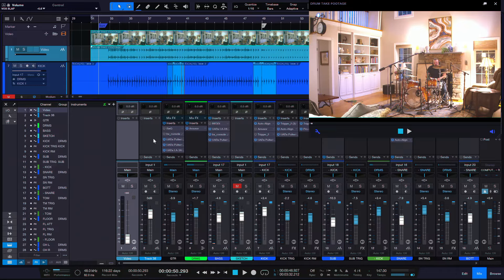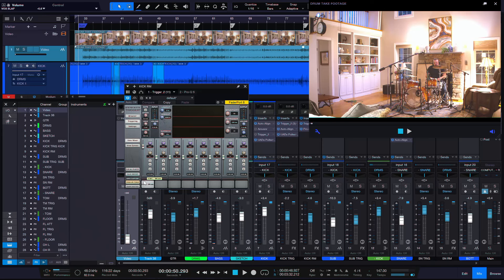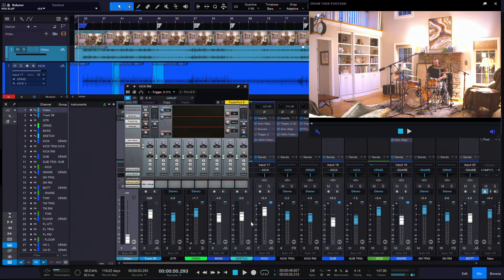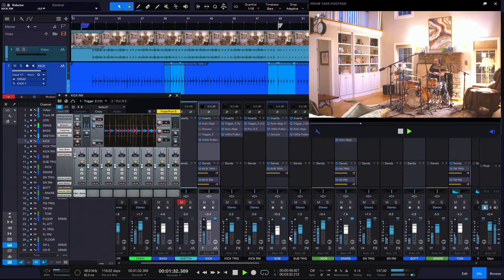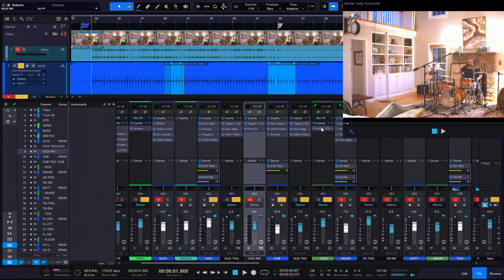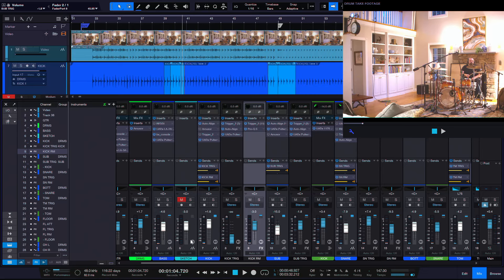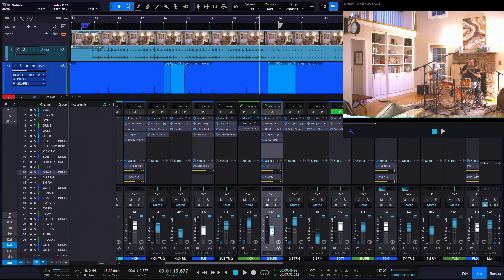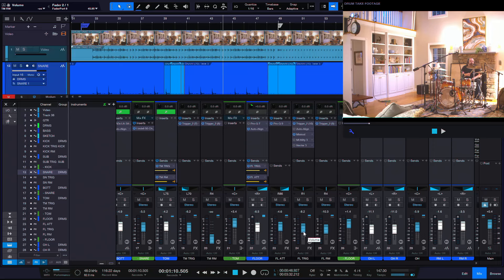Avoid Perfect Drum Samples - 7 Mixing Tricks to Try When You Roll Your Own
Discord - Hang out with me and hundreds of other studio guys on my DISCORD server

Instagram - Come join me on INSTAGRAM for daily polls on video topics, behind the scene videos, and more